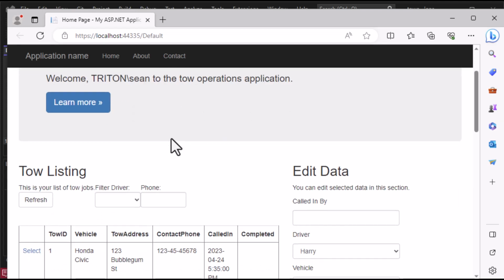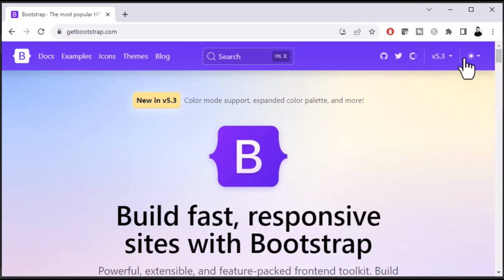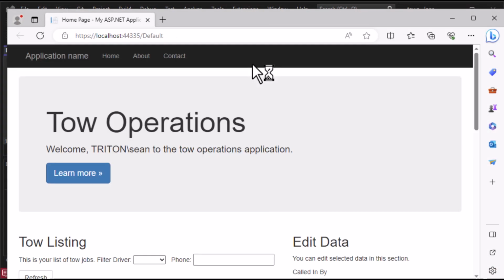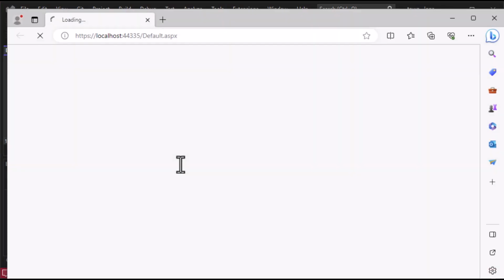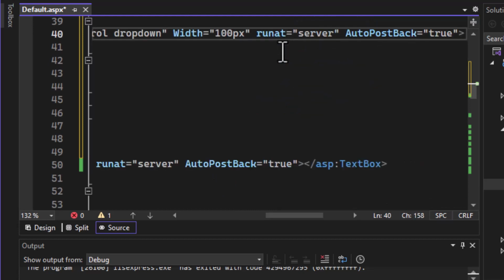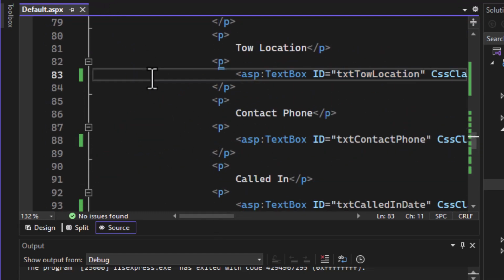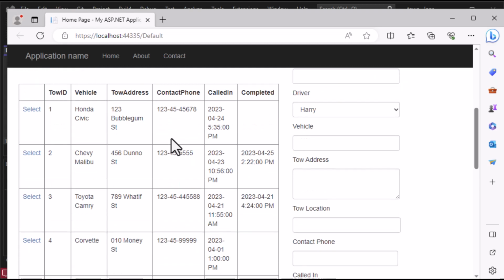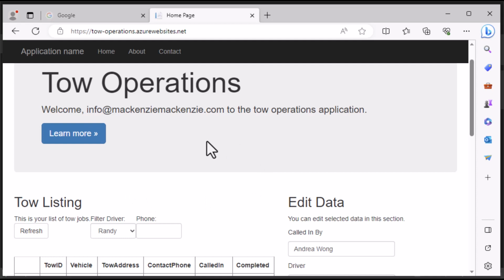How to Add Bootstrap Styling to Your WebForms App Controls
Let's continue our exploration into Visual Basic with WebForms in this episode, by taking a look at how to leverage the powerful styling incorporated into every WebForms application: Bootstrap. This styling allows us to add a consistent, modern look-and-feel to our applications. We'll discuss how identify which Bootstrap version that our WebForms app is using, so that we can research which controls we can use and how to implement them in our little tow truck application. Let's get to it!

Make note that the latest updates (2022) to WebForms in Visual Studio will use Bootstrap 5.x while earlier versions will use the older 3.4.x. Make sure to identify which one you're using, so you make the right class tags in your code.